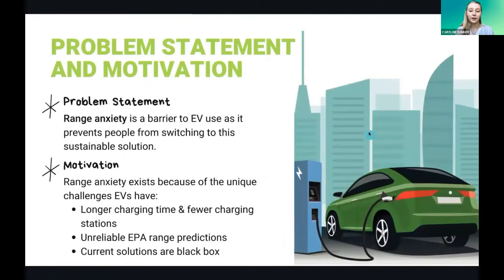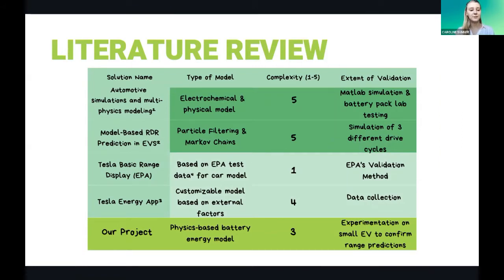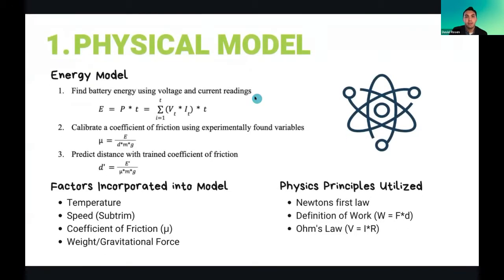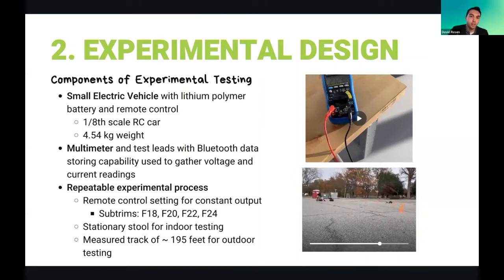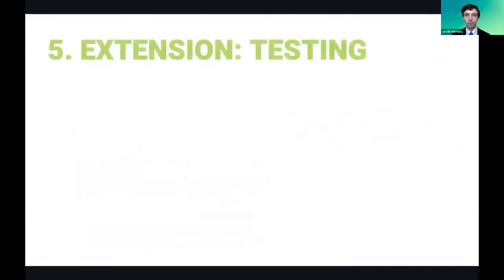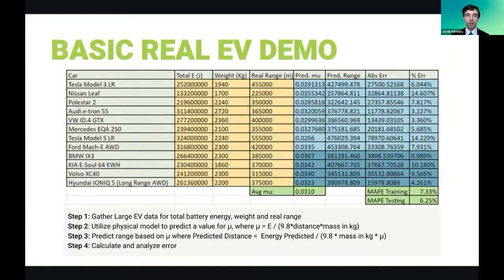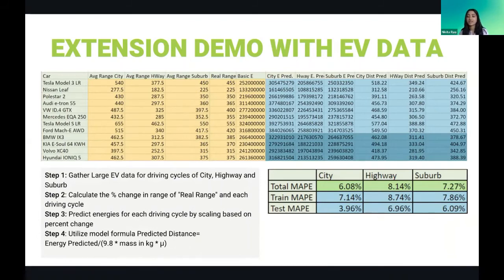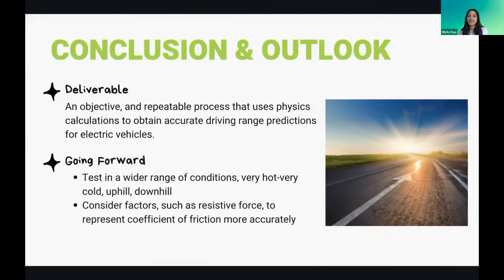Predicting Electric Vehicle Driving Range - 2021 Senior Design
Presentation given by members of Predicting Electric Vehicle Driving Range for ISE 2021 Senior Design.

Participants:
- Jacob Klonsky
- Nikita Rao
- David Rosen
- Caroline Sumner